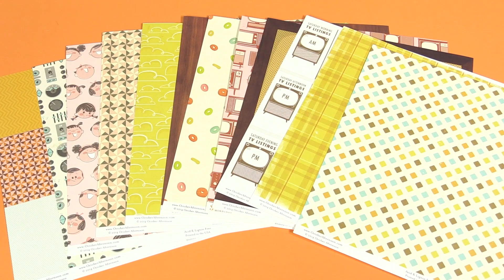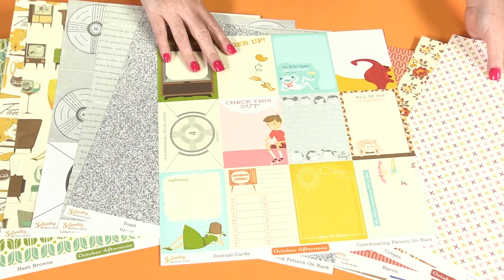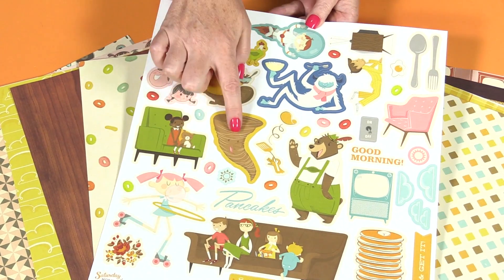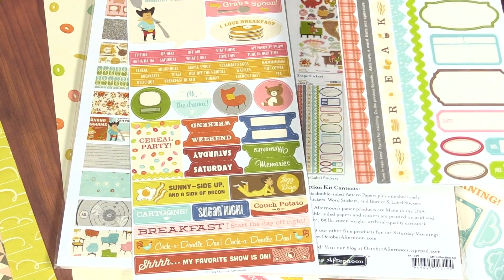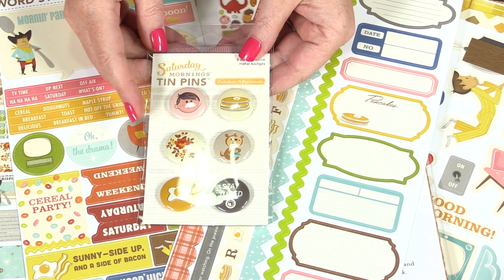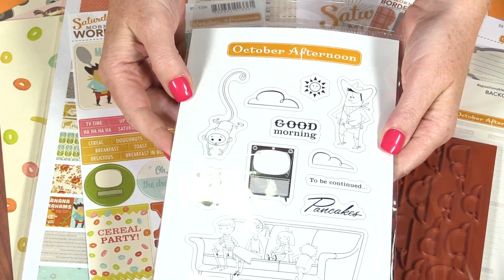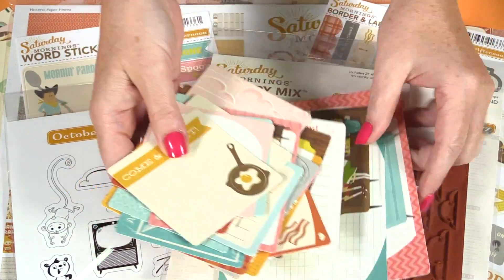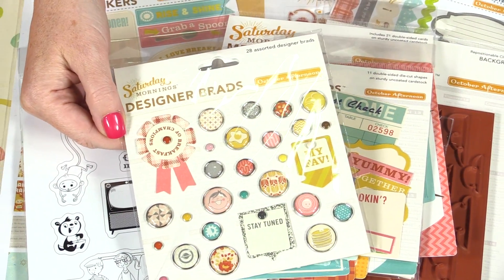October Afternoon - Saturday Mornings collection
The Saturday Mornings collection is full of fun and retro inspired icons! Perfect for kids, parents, food lovers, family, and those with a love for mid-century!